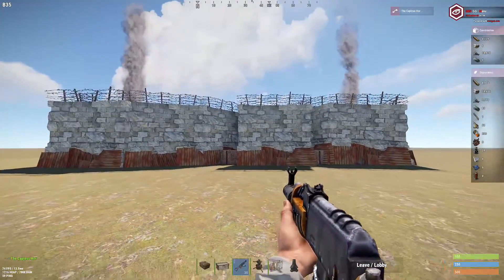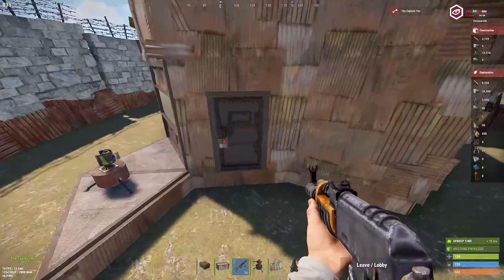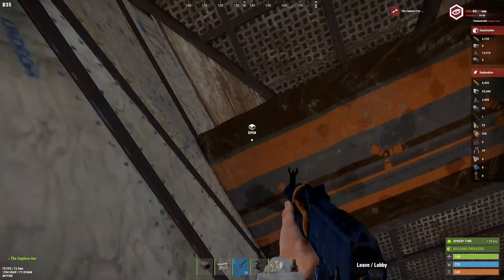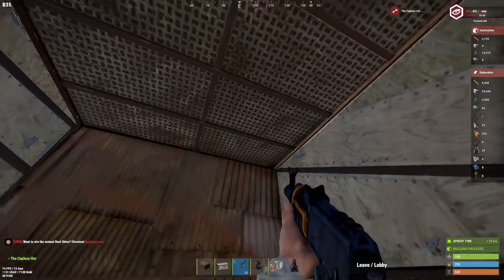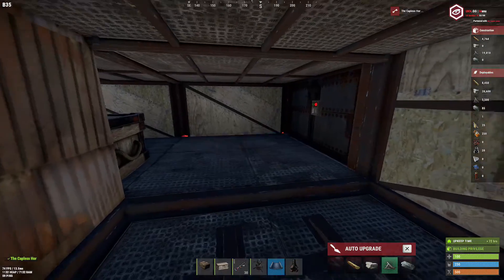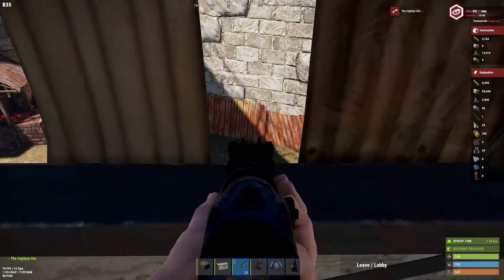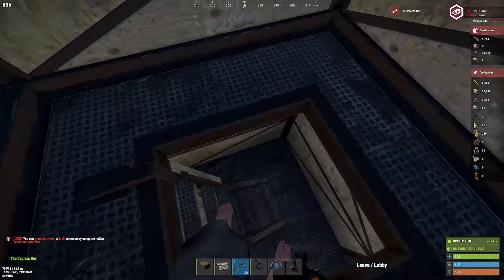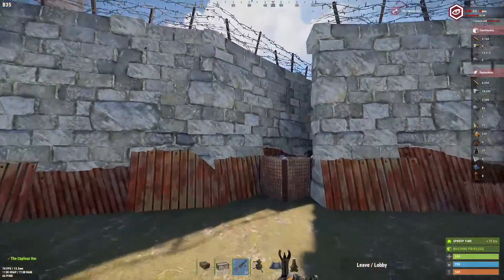The Ant Lion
A trap base that probably isn't original but it is to me, and it worked great.